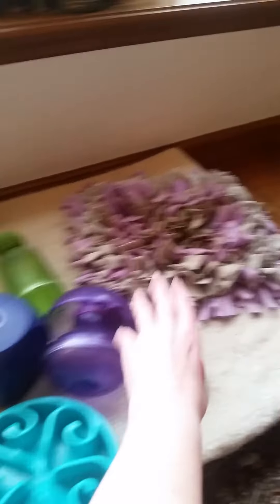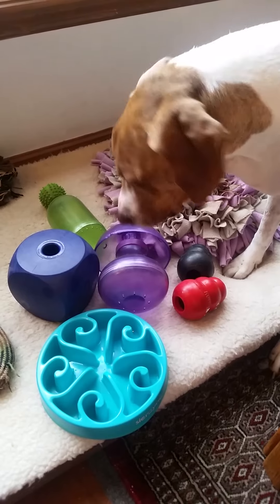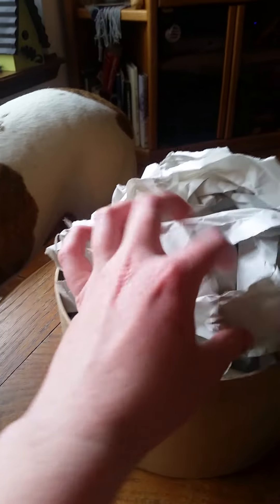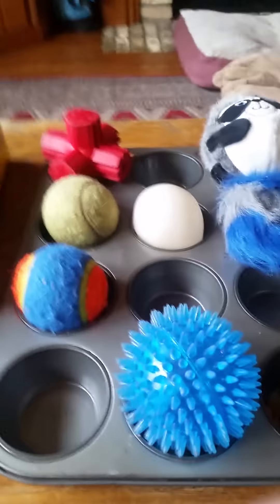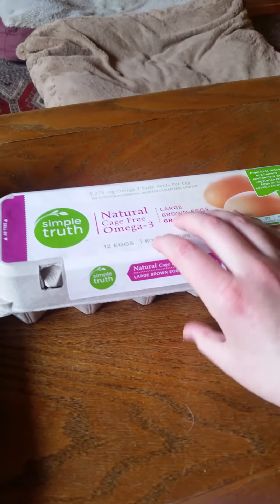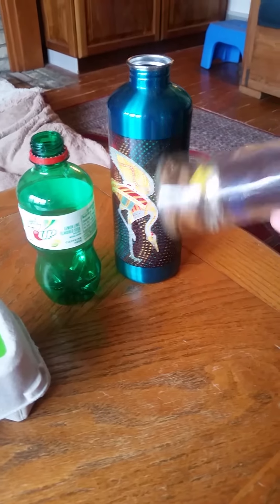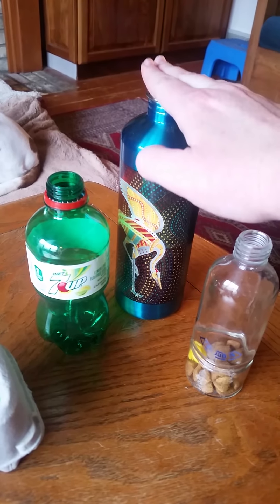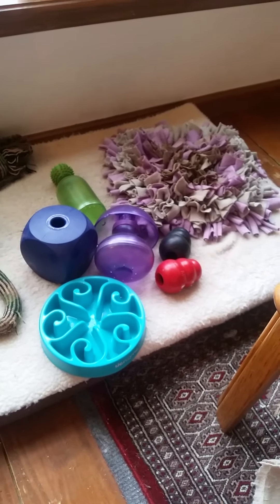DIY Ditch the Bowl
We at Teacher's Pet Training Academy LOVE to ditch the bowl.  Ditching the bowl is a way of feeding where you ditch your dogs regular bowl and swap it out with something more mentally stimulating.  Here are a few cheap and easy do it yourself ideas to help you mentally stimulate your pups, especially in these times of COVID-19 quarantine!

**REMEMBER: If you have more than one dog, feed your dogs these puzzle toys separately!  Even if your dogs do not guard their food from each other, it is much more relaxing for your dog not to have to worry about the other dog stealing some of their winnings!**